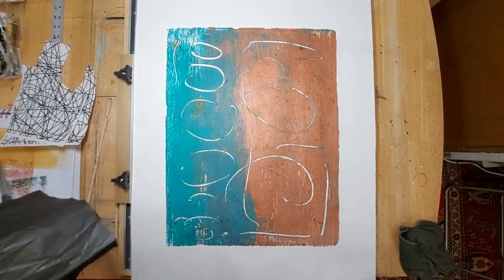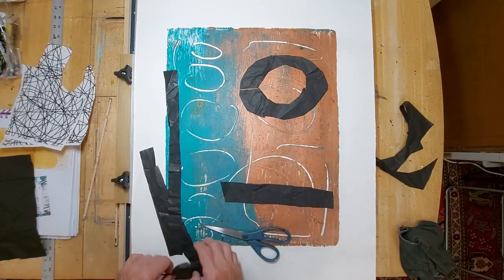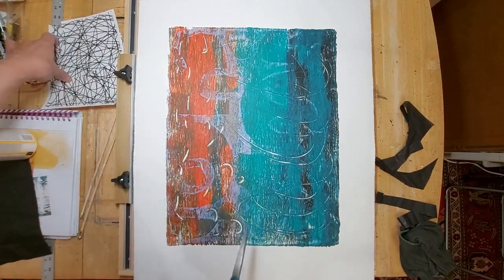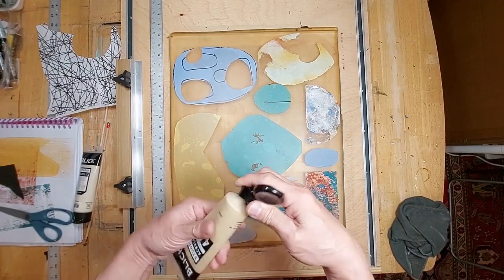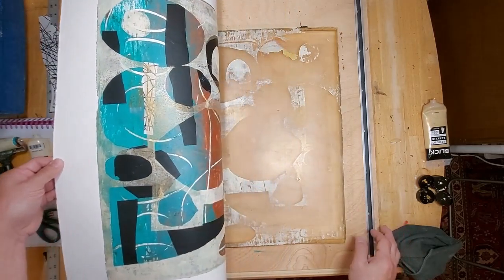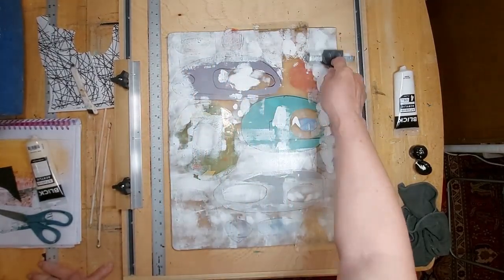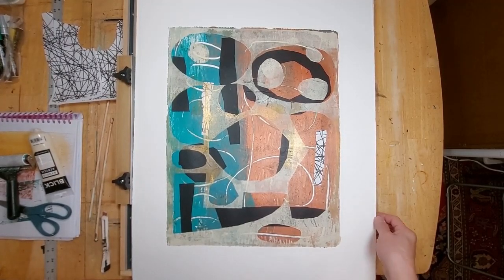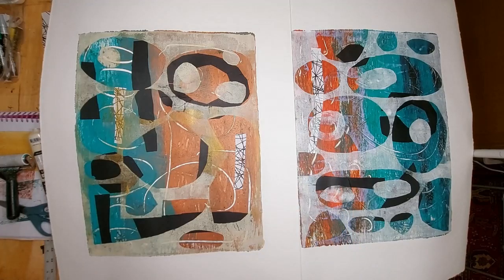Reworking 2 Monoprints with collage